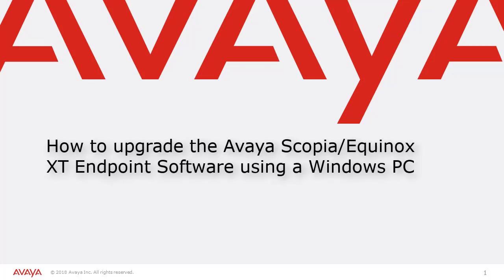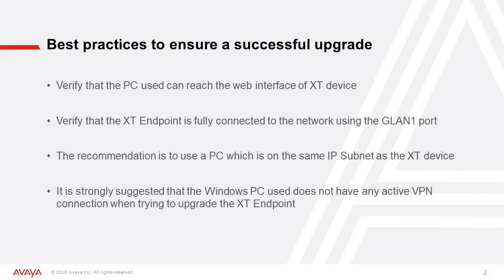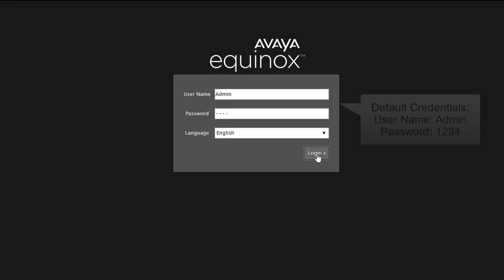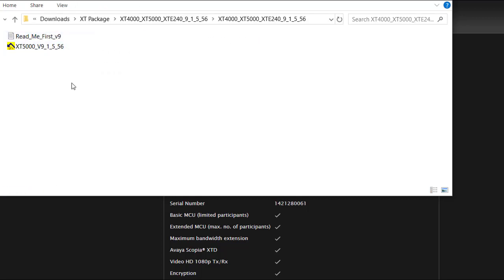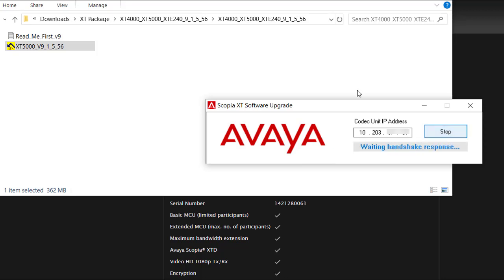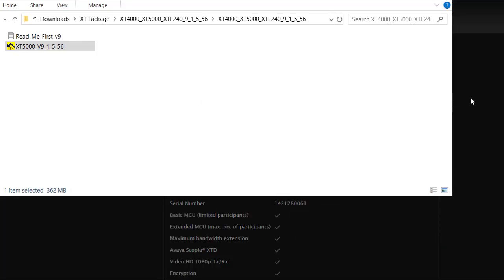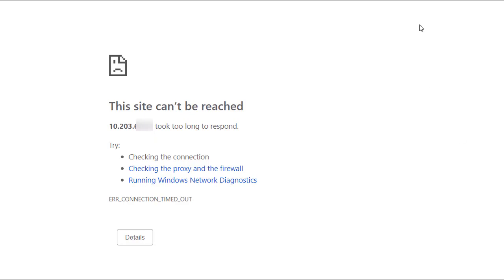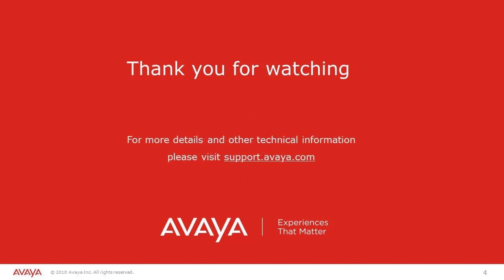How to upgrade the Avaya Scopia/Equinox XT Endpoint Software using a Windows PC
This video shows the procedure to upgrade the software running on the Avaya Scopia/Equinox XT Series Endpoint using a Windows PC on the same network.
Produced by Ginu Vijayan